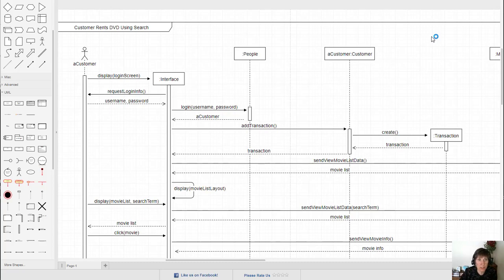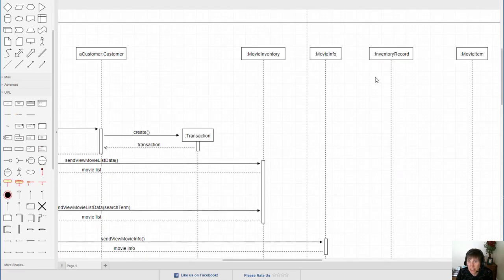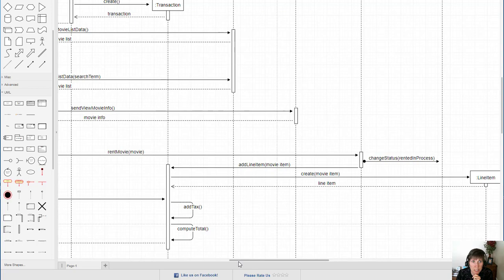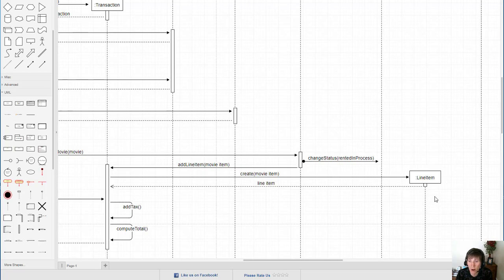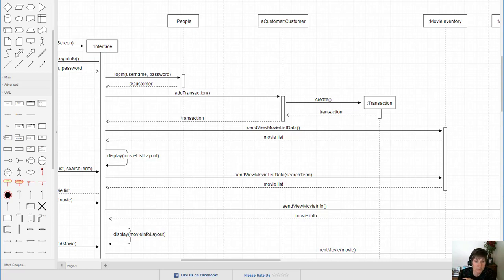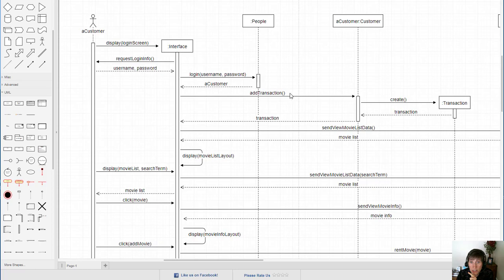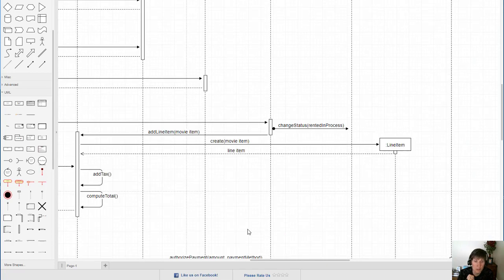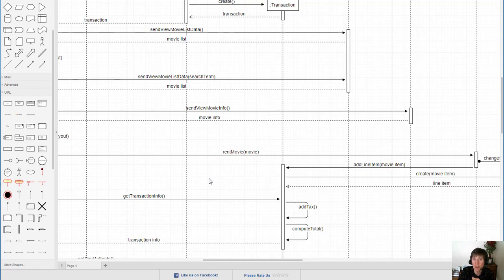Sequence Diagram Step 6 - Validate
The final step in creating a sequence diagram is to validate. This video demonstrates the key elements of validation.